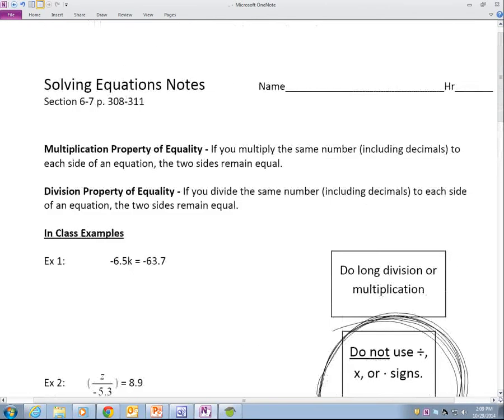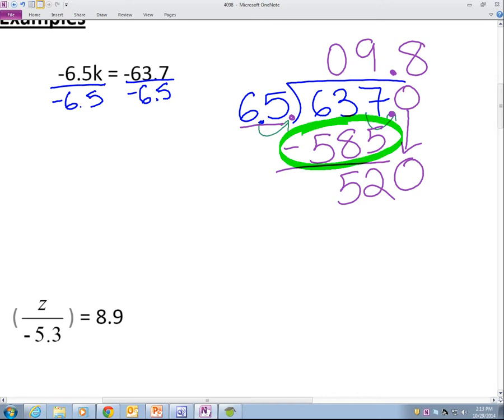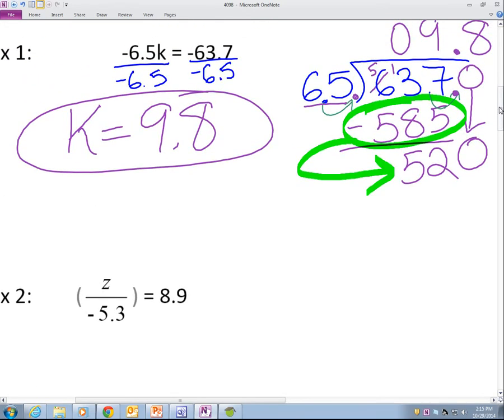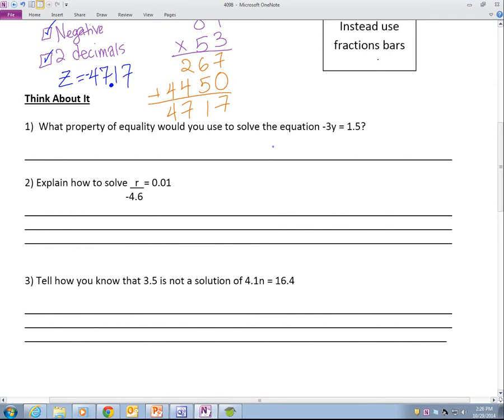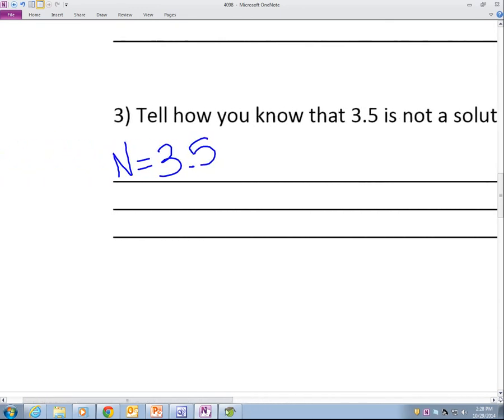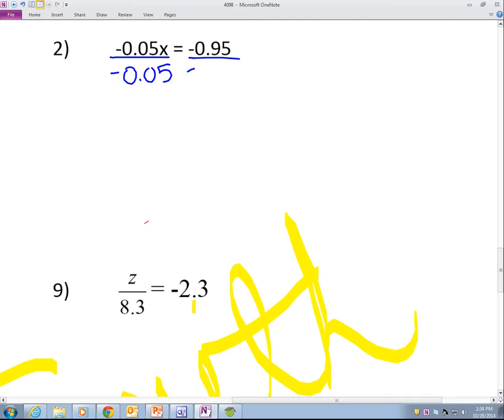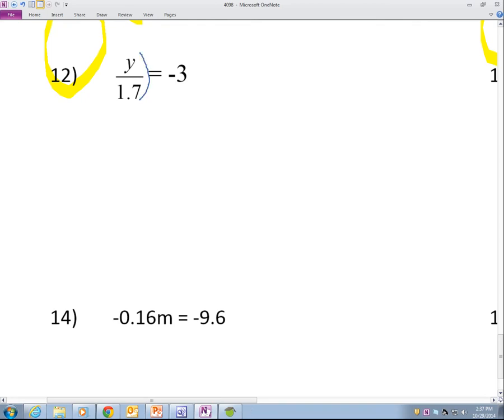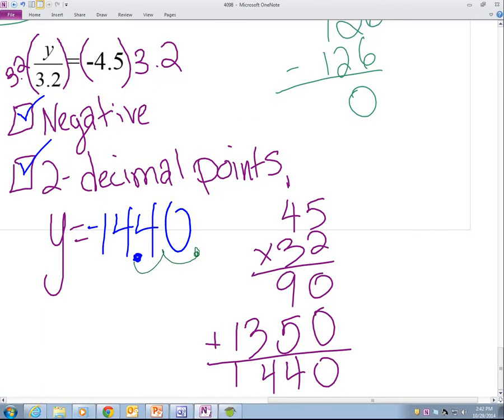1-Step Equations Using Multiplication/Division of DECIMALS